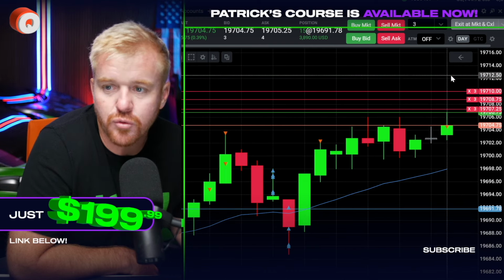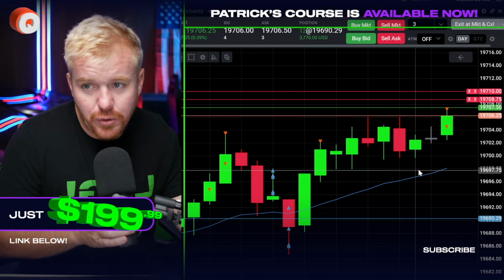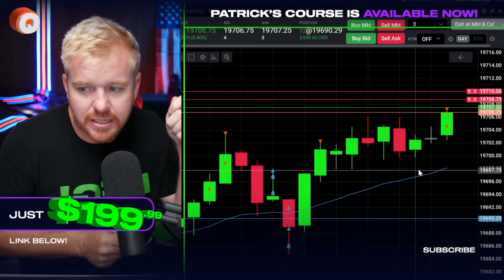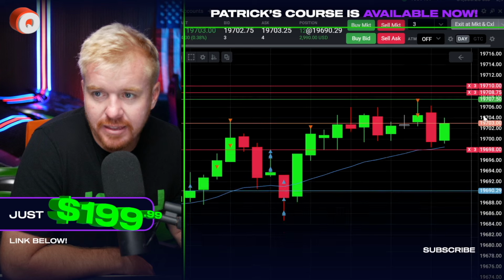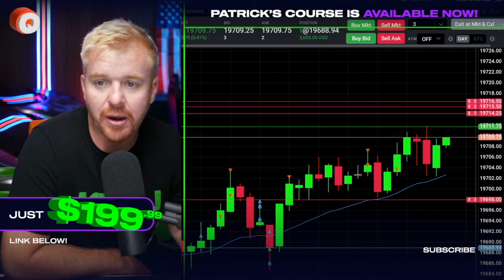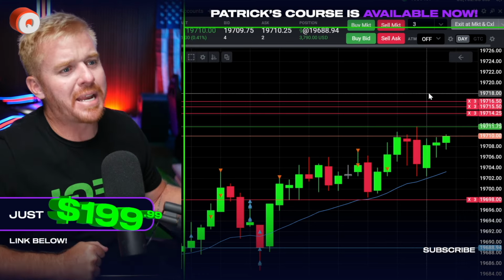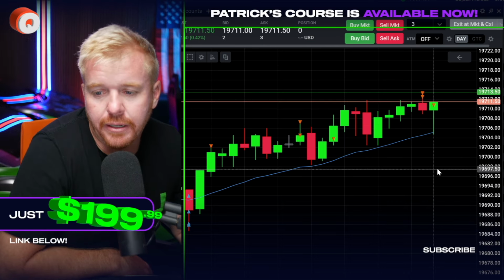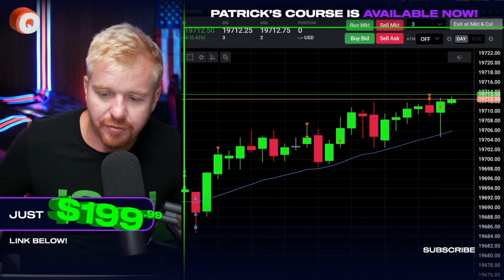Scalping The Trend DayTrading Nasdaq Futures! LIVE ACCOUNT!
Scalping the Trend Trading the move up on The Nasdaq above 19,700 here for a break out to the upside target that we discussed this morning on the Livestream! TUNE IN 9AM!!!

Learn Patrick's Strategy with this all new DayTrading Course for $199!

💰Start Trading Futures with Apex Trader Funding!

🚀Learn about all the latest deals and info on Top Futures Prop Firms in the space